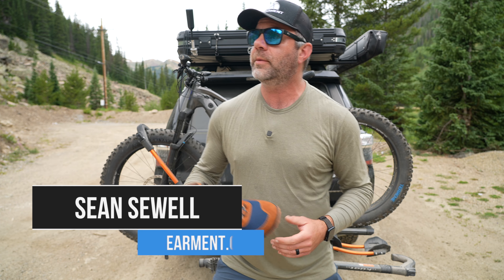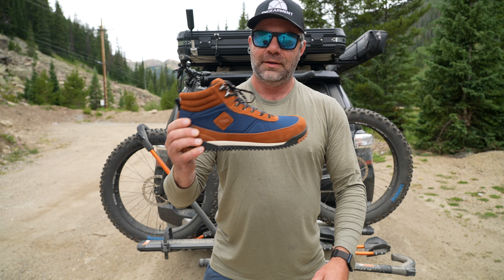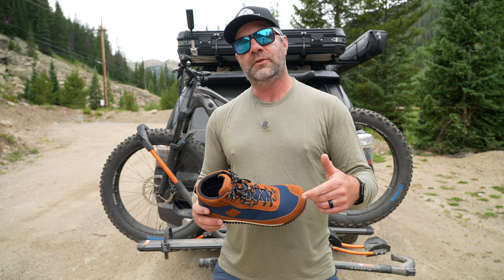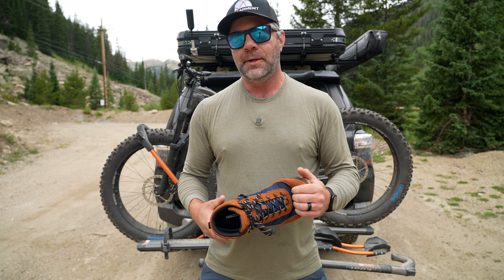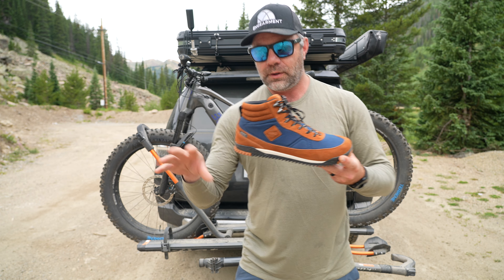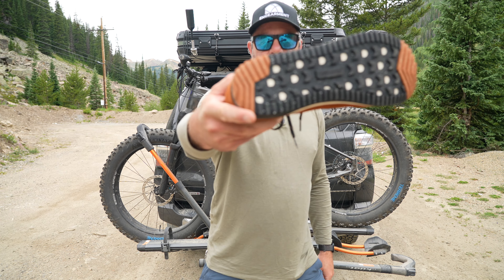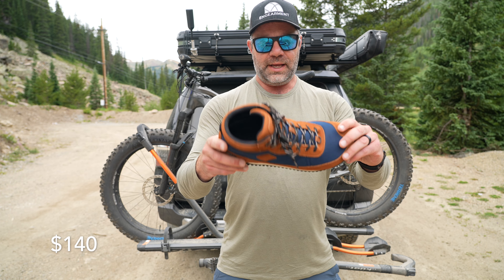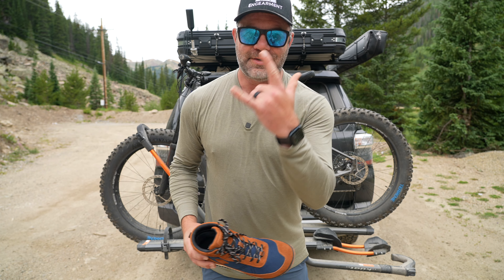Xero Ridgeway Hiker Shoes - New for Fall 2023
The Xero Ridgeway are a lightweight mid top with great grip and fantastic looks.